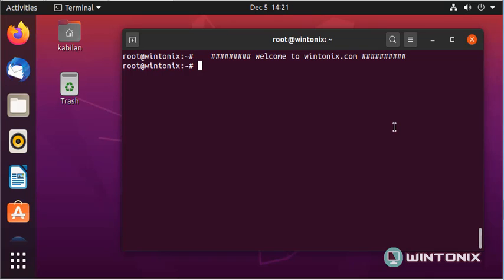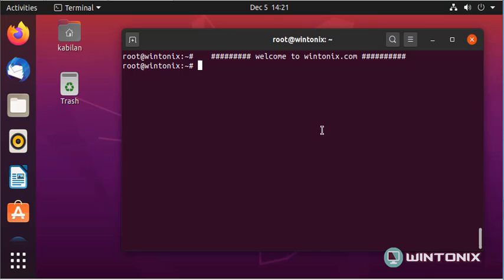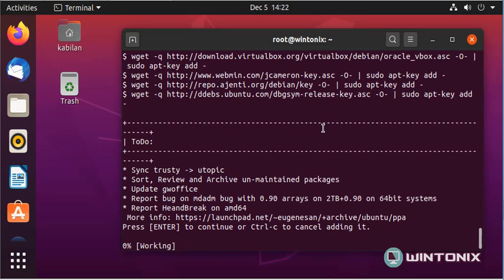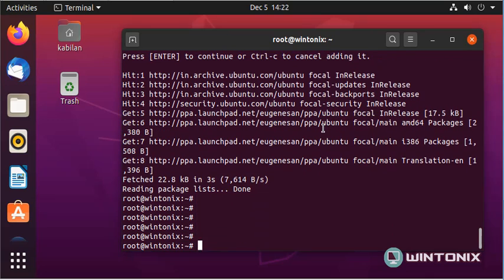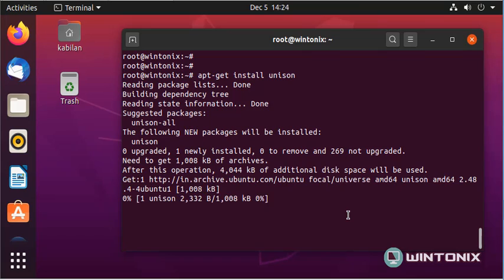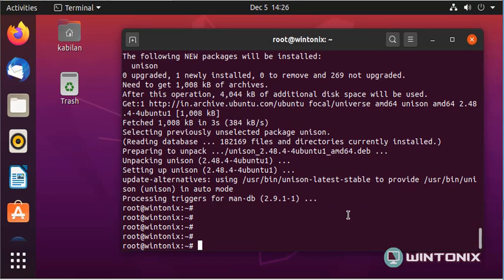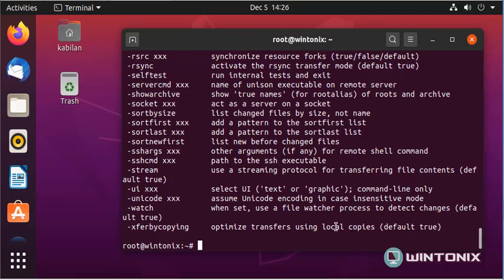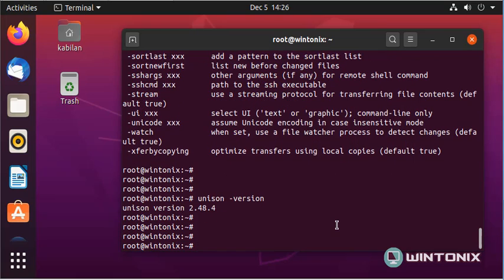How to install Unison on Ubuntu 20.04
This video covers the installation of Unison on Ubuntu 20.04. Unison is an cross-platform, open-source file synchronization software.